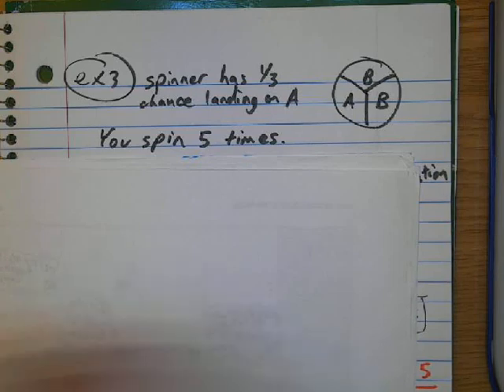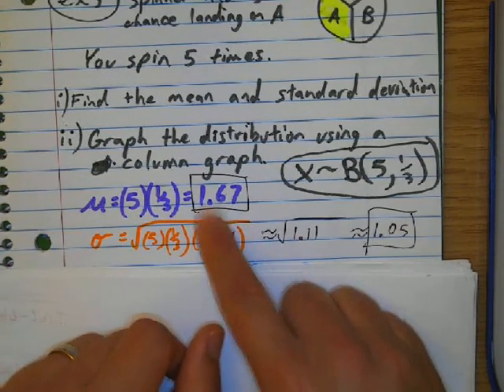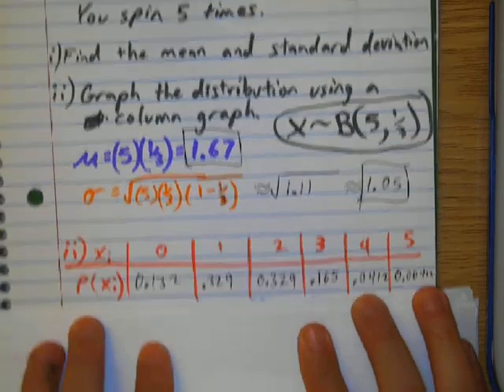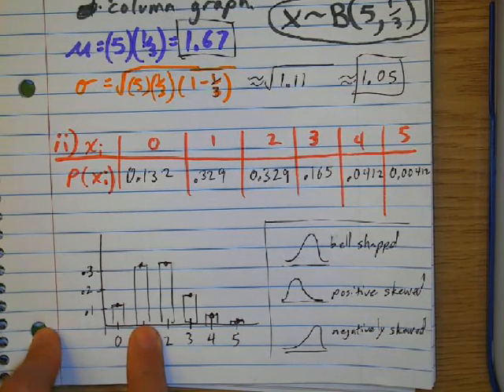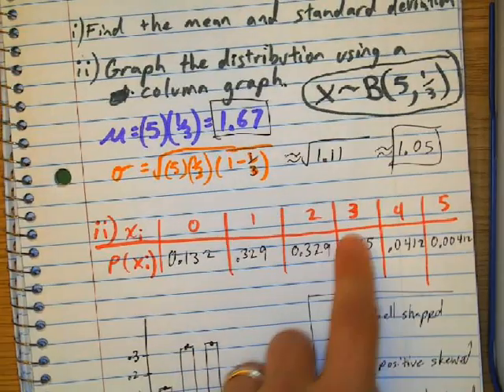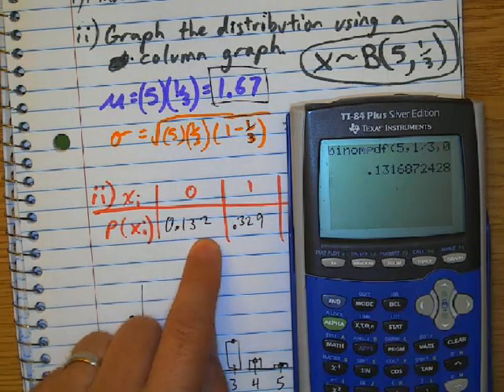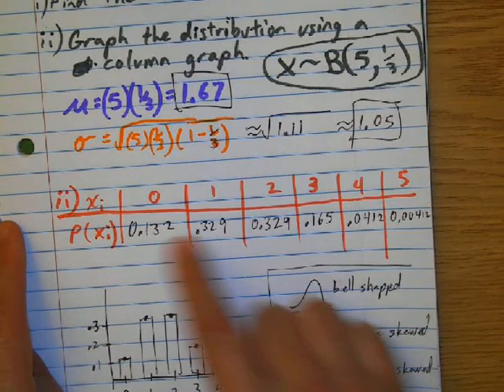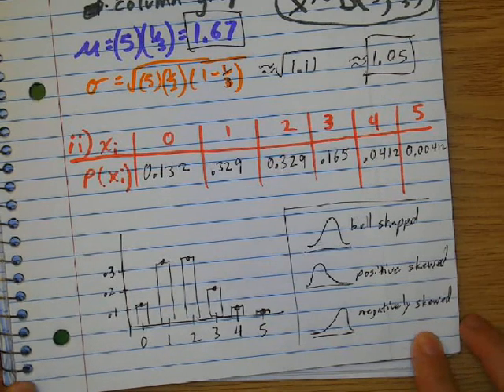S7L pt2 Mean, Variance, and Standard Deviation